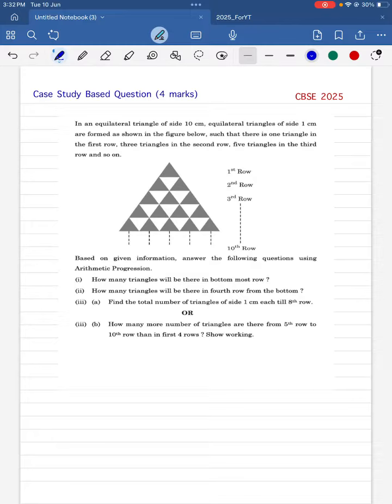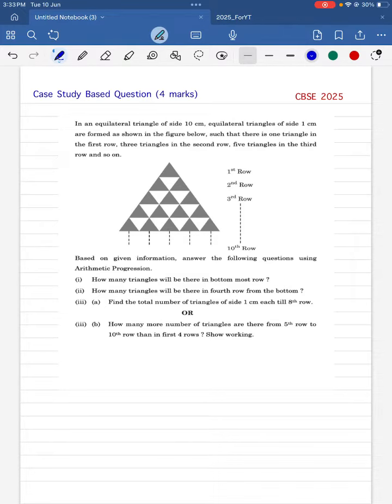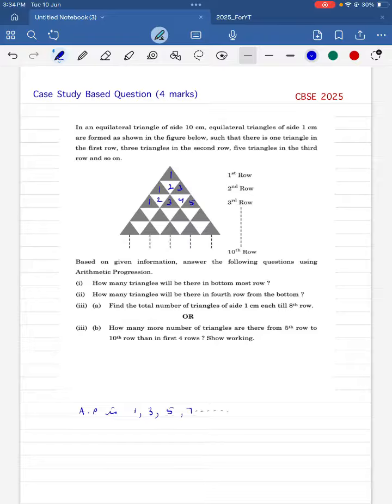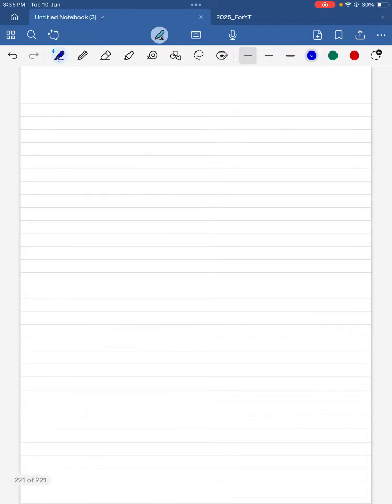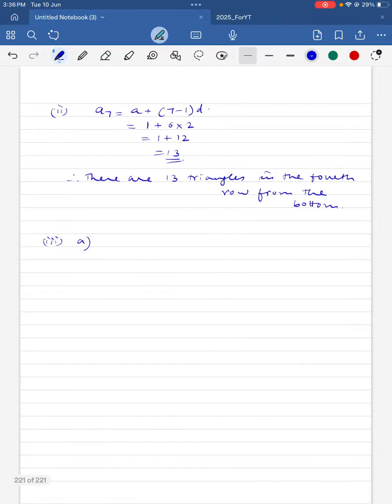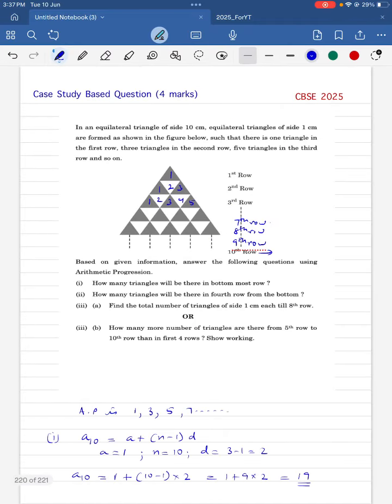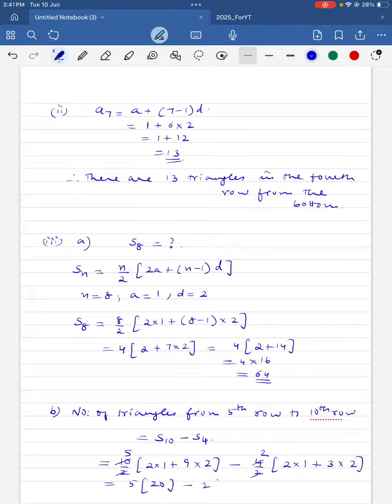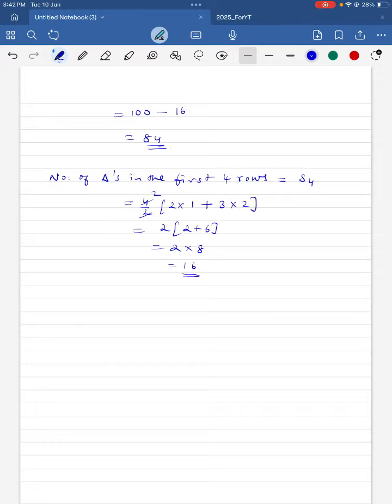CBSE - CLASS 10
In an equilateral triangle of side 10 cm, equilateral triangles of side 1 cm
are formed as shown in the figure below, such that there is one triangle in
the first row, three triangles in the second row, five triangles in the third
row and so on.
Based on given information, answer the following questions using
Arithmetic Progression.
(i) How many triangles will be there in bottom most row?
(ii) How many triangles will be there in fourth row from the bottom?
(iii) (a) Find the total number of triangles of side 1 cm each till 8th row.
OR
(iii) (b) How many more number of triangles are there from 5th row to
10th row than in first 4 rows? Show working.